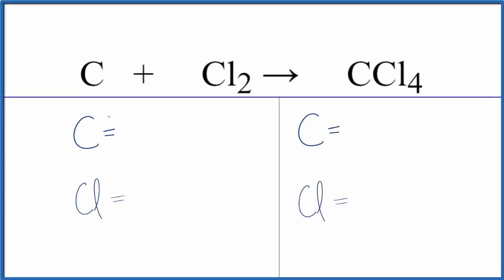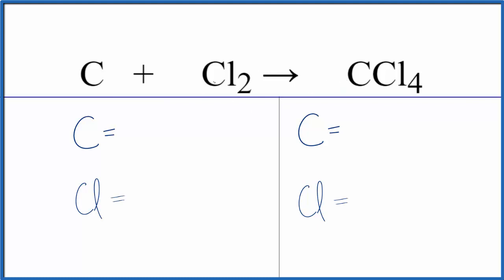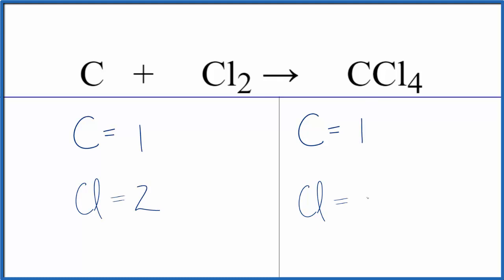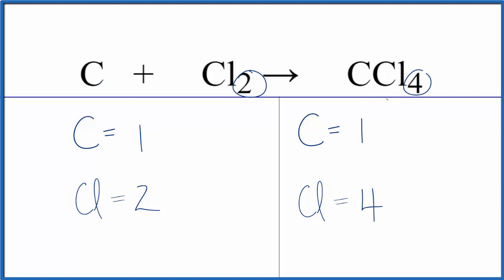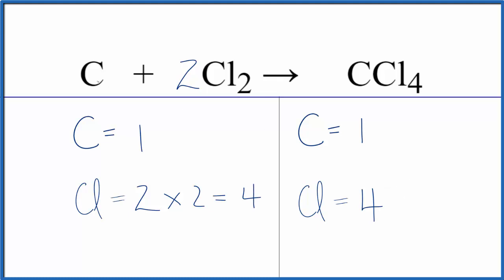How to Balance C + Cl2 = CCl4 (Carbon + Chlorine gas)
In this video we'll balance the equation C + Cl2 = CCl4 and provide the correct coefficients for each compound.

To balance C + Cl2 = CCl4 you'll need to be sure to count all of atoms on each side of the chemical equation.

Once you know how many of each type of atom you can only change the coefficients (the numbers in front of atoms or compounds) to balance the equation for Carbon + Chlorine gas.